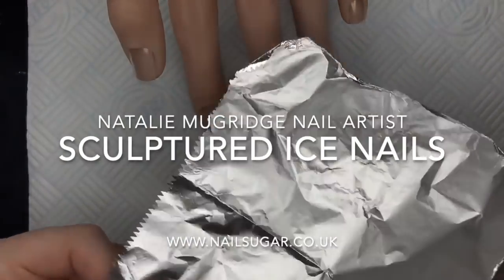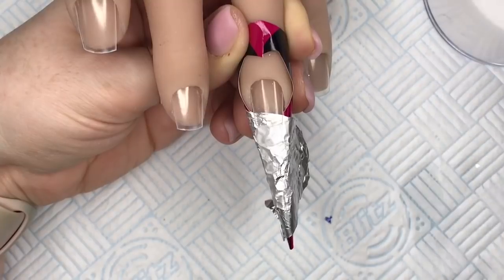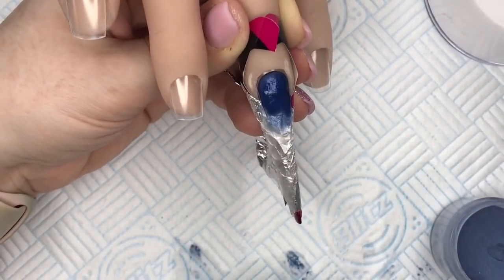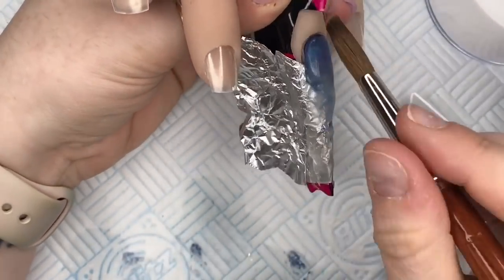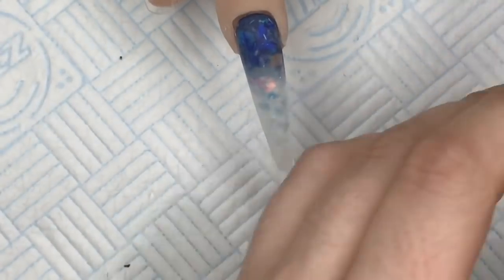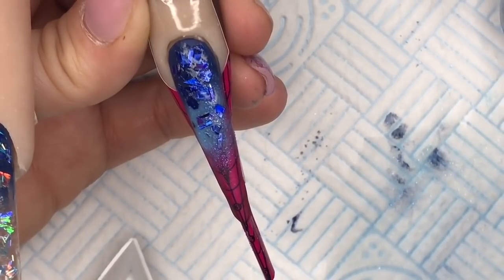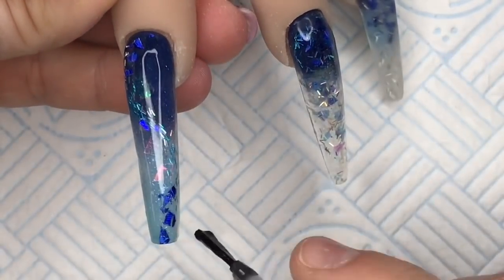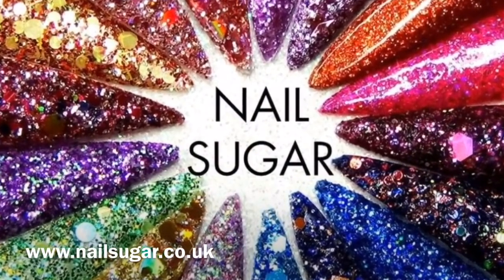Sculptured Ice Nails | Acrylic Nails | Nail Sugar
Hi everyone!!
In this video I’ll be showing you how to create these sculpted acrylic ice nails!

Follow the Links:
(for the product of Glitter Party collection)
(for the product of Santa's Day collection)

Useful links:
- glitter and nail art supplies